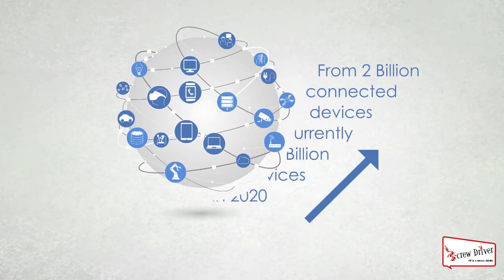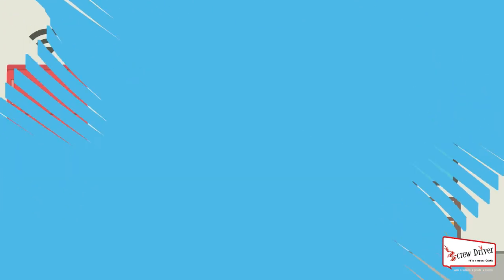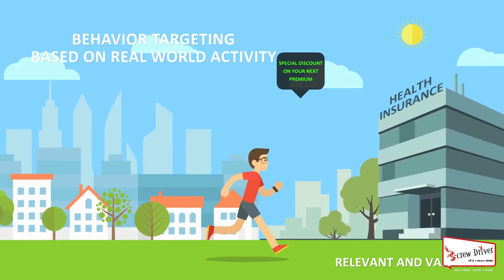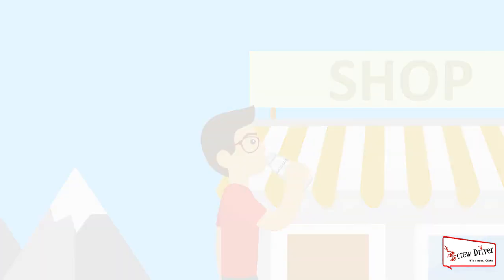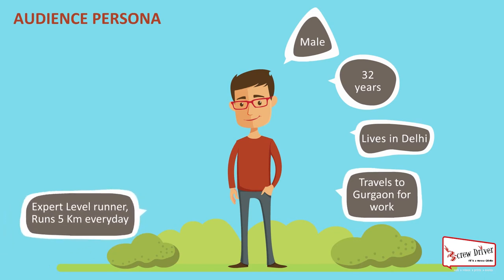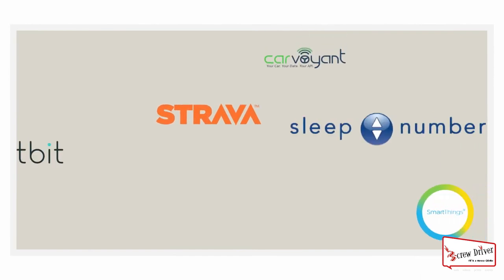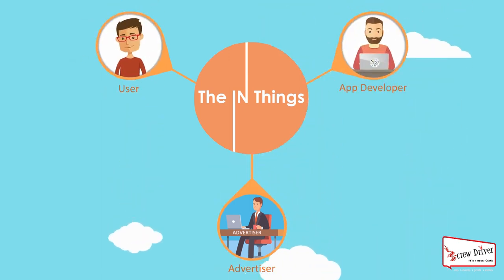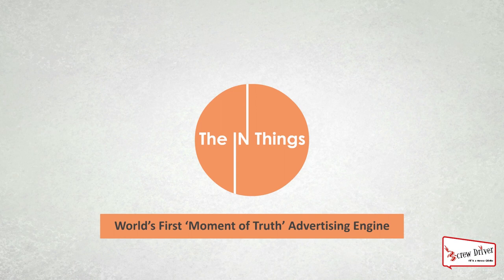Animated Film for IoT Product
Corporate Film/Video Production by:
m/s Screwdriver
(Delhi based Animated | Corporate | Films Production House)